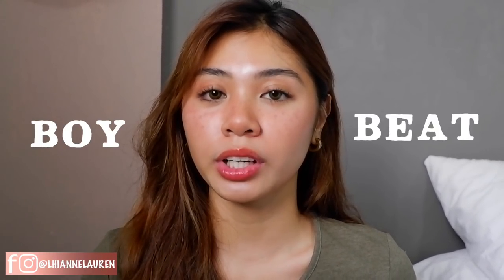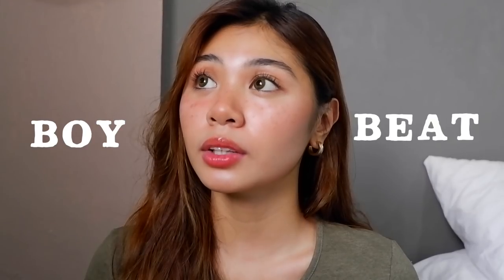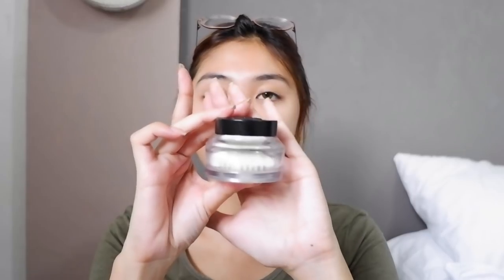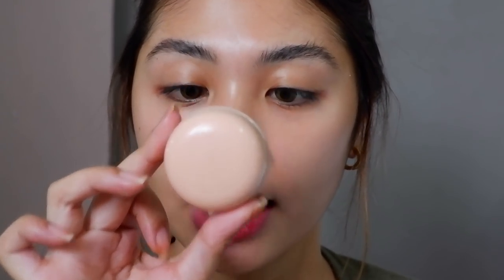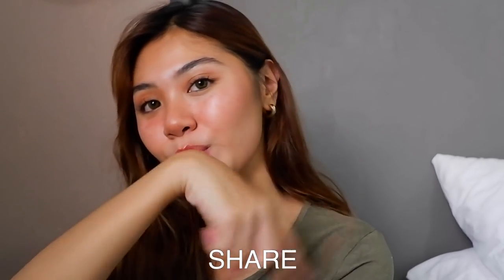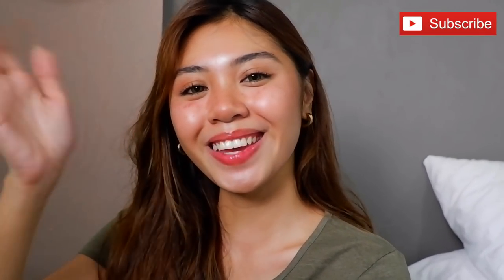THE BOY BEAT MAKEUP LOOK!!(Let's boost that confidence!) by Lhianne Lauren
* SelfLove tayo sa makeup for today!

* If you have any comments or suggestions please let me know :)